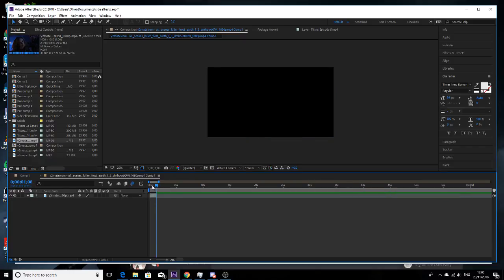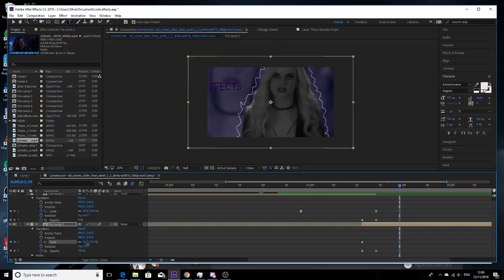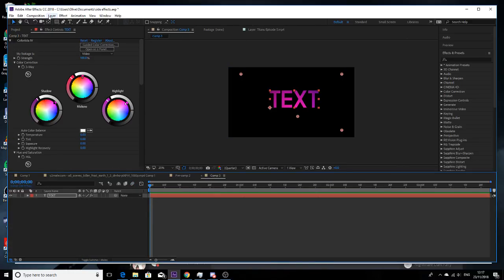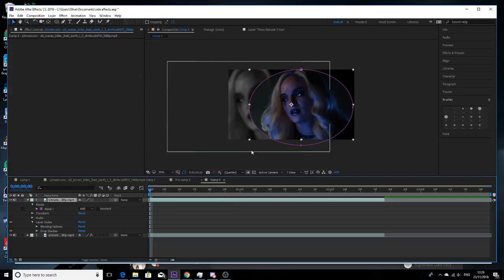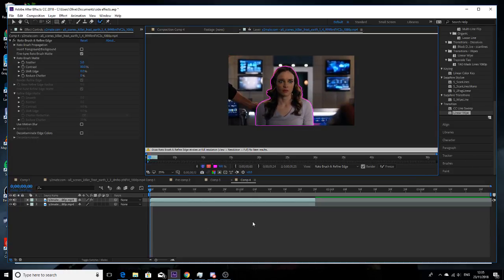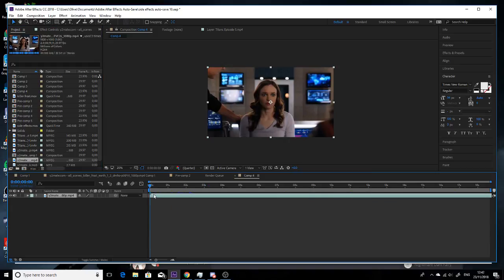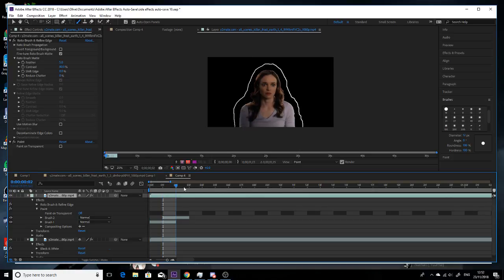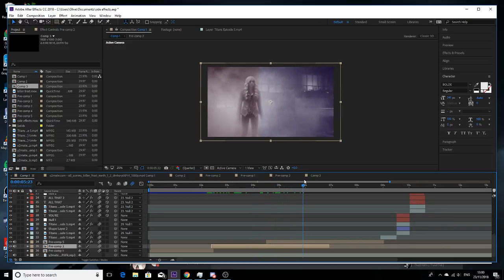After Effects Tutorial - Editor Basics and some cool stuff!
Some basic After Effects tutorial such as importing, text, zooms, colourings and more!